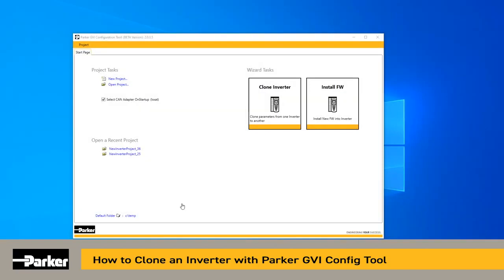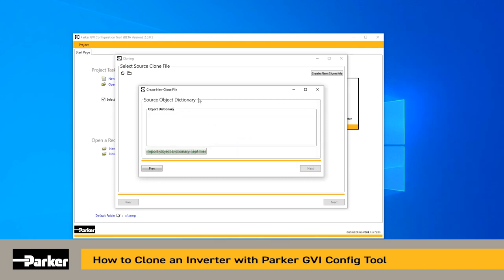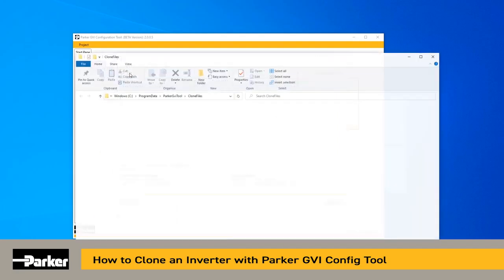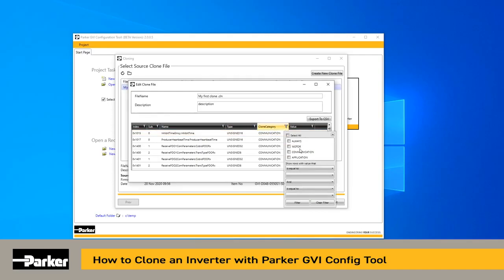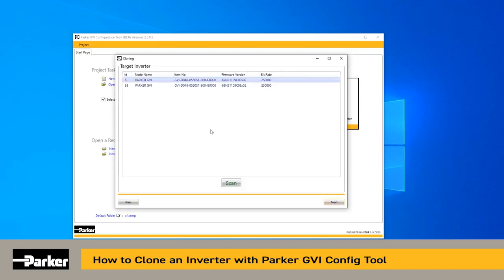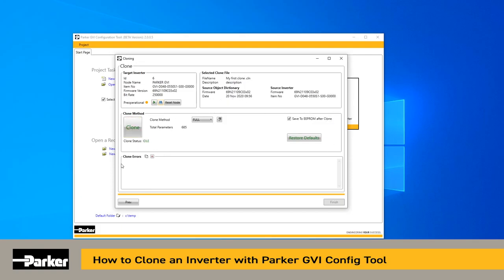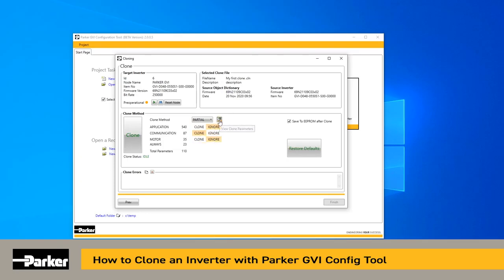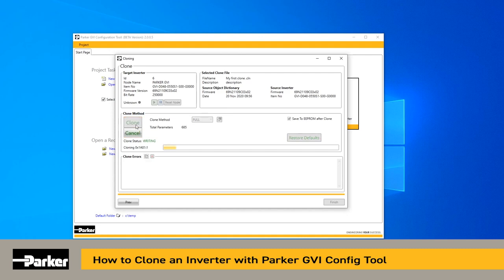How to Clone a Project for the Global Vehicle Inverter with Parker GVI Config Tool | Parker Hannifin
This video tutorial shows how to clone a project with Parker GVI Config Tool for the Global Vehicle Inverter series. Providing a motor control solution for battery systems up to 650, the low and high voltage Parker VI series represents the latest design standards for compact and reliable inverters for mobile applications.

Partnered with the Parker MM range of highly efficient PMAC mobile motors, the GVI range aims to provide the lowest possible installed cost, highest efficiency while still maintaining superior reliability even in the most demanding of applications.

Features/Benefits:
• Motor temperature sensor input
• CAN J1939 or CANopen communication
• Parker IQAN compatible

▬ Social Media ▬▬▬▬▬▬▬▬▬▬
Parker Hannifin